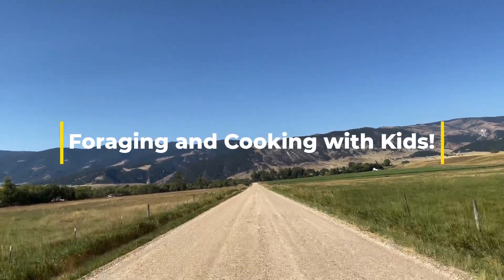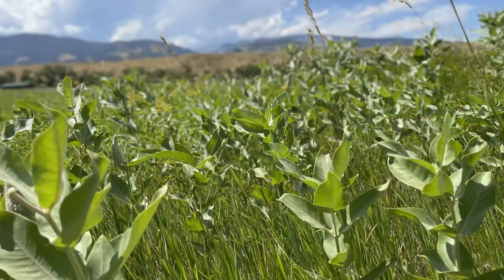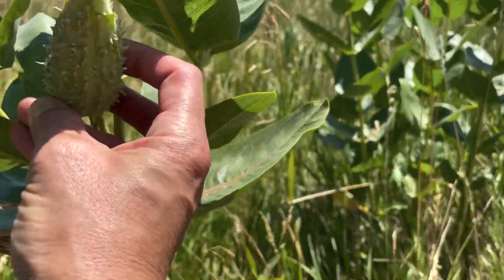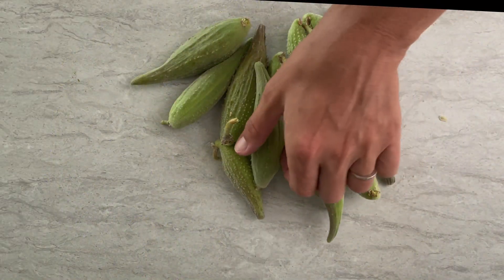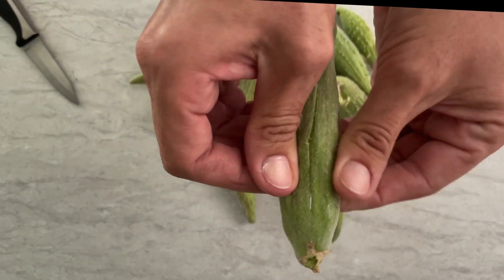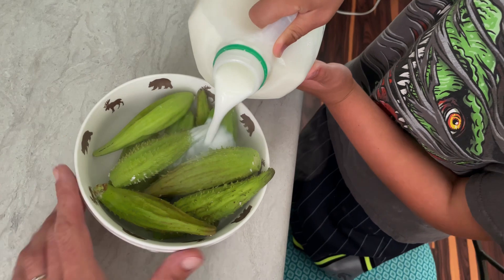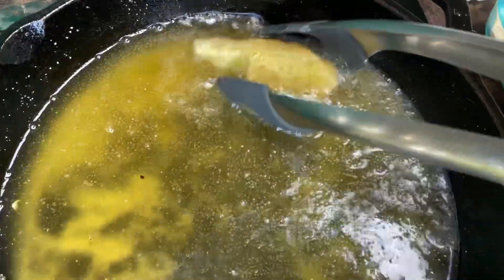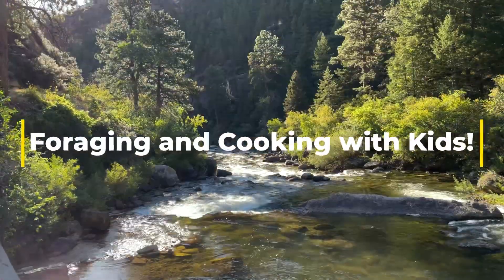Let’s identify and gather MILKWEED SEED PODS! Amazing how good the taste!!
Milkweed is a very easy to identify plant, It is very common and when you find it one time you will always see it again￼￼. Sadly it is most of the time treated like weed and it’s getting mowed  off and pulled out￼. The flower attracts Monarch butterflies and the plant has some special bugs just for this plant as well.

Deep fried milkweed recipe￼:
1 1/2 cups buttermilk

For the flour mixture:

1 cup flour
1/2 cup cornmeal￼
3 teaspoons salt￼
1/4 teaspoon smoked paprika￼
1/4 teaspoon garlic powder￼
￼1/4 teaspoon onion powder
1/2 teaspoon pepper￼￼

1 cup mayonnaise
2 tablespoon apple cider vinegar
2 tablespoon ketchup
1 tablespoon stone mustard￼￼